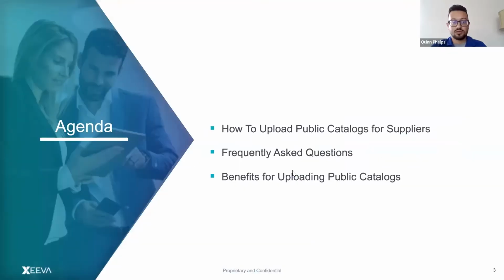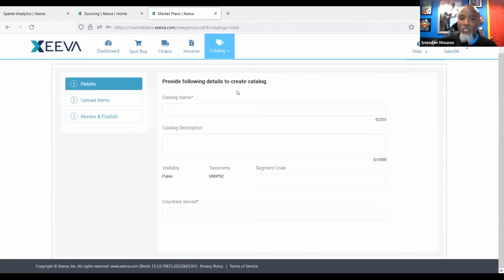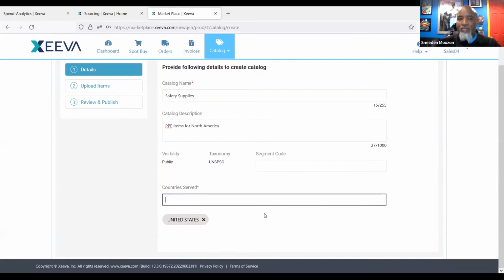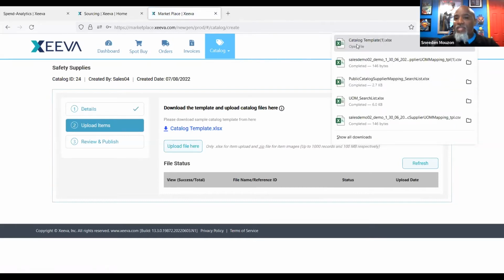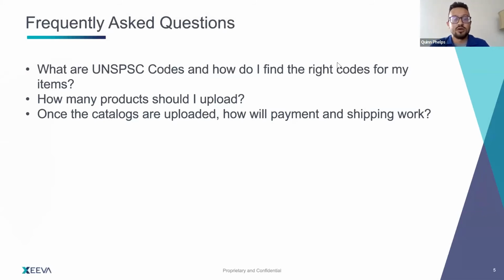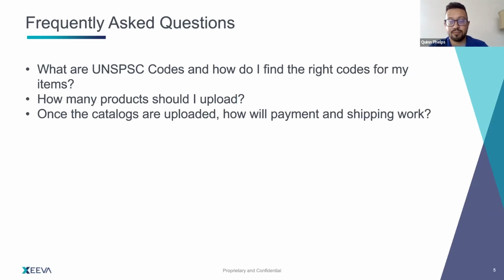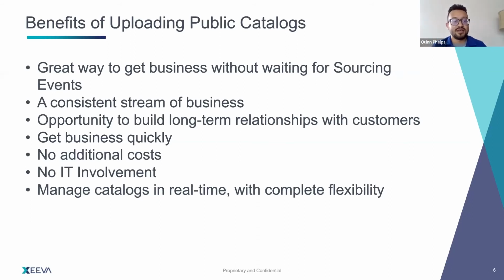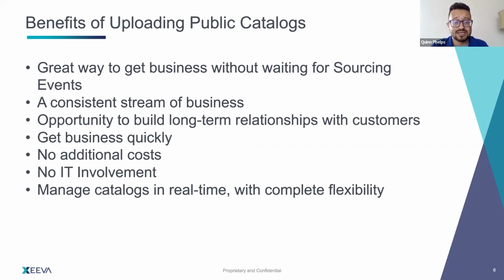Public Catalogs Solution Demo - Powered by Xeeva Marketplace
We invite you to join Xeeva’s Supplier Marketplace as a Preferred Supplier if you have not already registered. All Preferred Suppliers of the Marketplace are included in the upcoming RFPs managed by Xeeva.

Becoming a Xeeva Preferred Supplier in our Supplier Marketplace means you will have access to Xeeva’s entire customer base and can get business from our customers through Sourcing Events, Uploading Your Catalogs, Establishing Punchout, and speaking with customers directly.

We will not just deliver a large bulk of business to your doorstep, we will also give you the best opportunity to win new business as well.

How we will help you win new business as a Preferred Supplier:

Guided recommendations and promotion throughout the RFP process to give you the best chance to win business, both in the short term and in the long run.

Build a Supplier Profile that allows you to provide your intangibles and explain additional value to the customers (Diversity Information, ESG Information, Any attachments, links, and certificates you want)

Only Sourcing Solution that automatically adds Preferred Suppliers into Sourcing Events

Will provide competitive won/loss analysis after a Sourcing Event is closed

Xeeva’s support in helping you build strong relationships with our customers.

Access to Xeeva’s Supplier Showcase Series, where Marketplace suppliers present their organization and their capabilities directly to customers and receive free promotion on Xeeva’s social channels and email list.

We match Xeeva Marketplace suppliers directly with Xeeva customers.

Click here to register. You are now ready for new business.